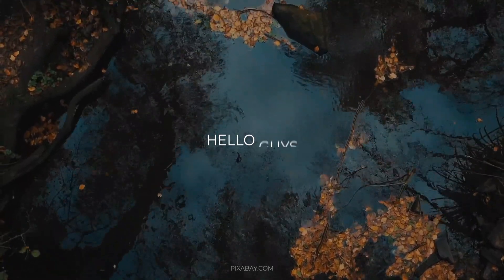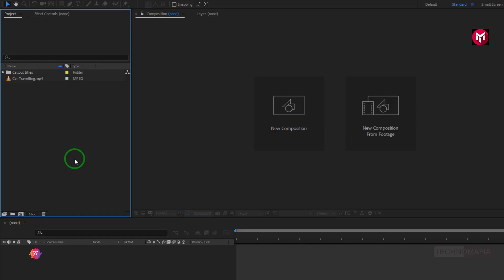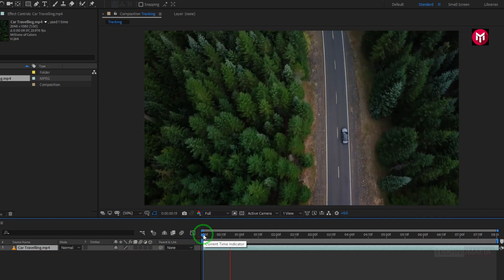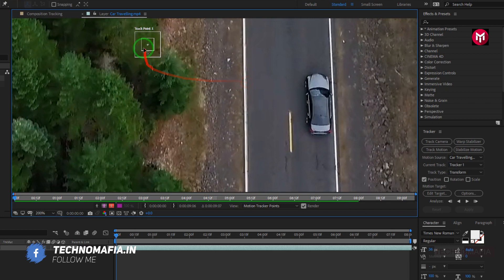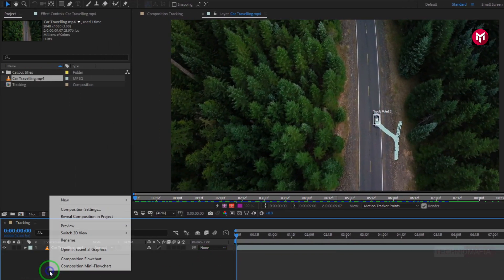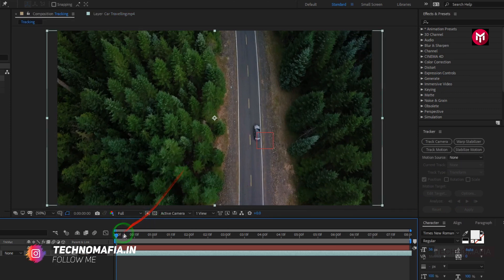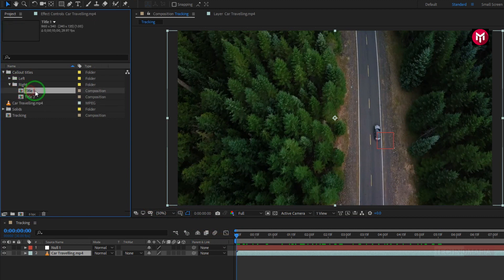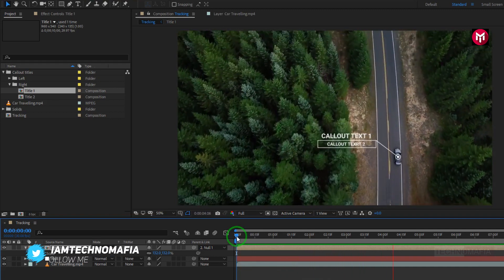How to Track Titles For Motion Object in After Effects | Call Out Title Tracking | AE Tutorial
Here you can get any animation tools, plugins and presets or you can download any asset you need.

Hello friends, this tutorial is about how to track title for motion object or moving object in After Effects. It is the Simple Way without any use of plugins. Free After effects template available on the store to download.